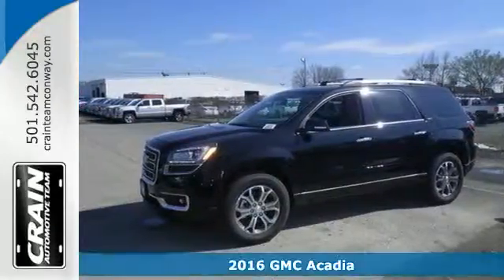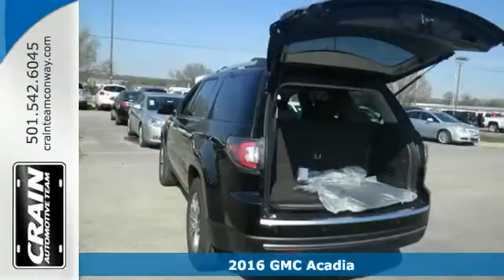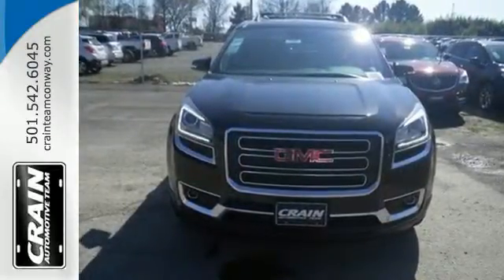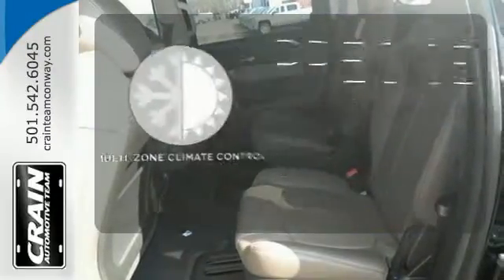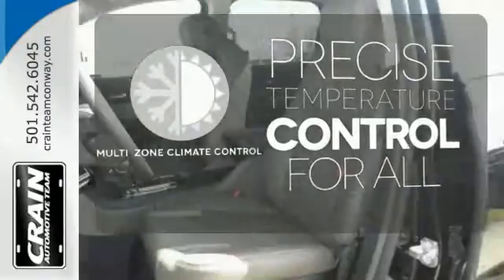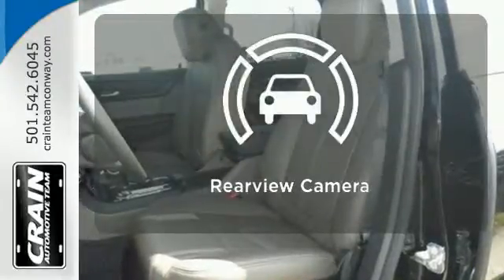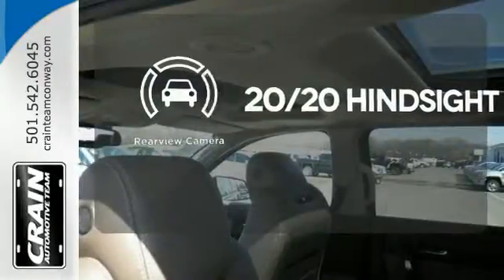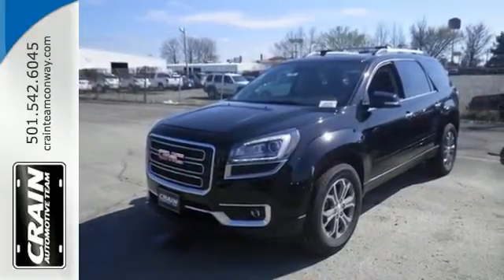New 2016 GMC Acadia Conway AR Little Rock, AR 6GT7756 - SOLD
Year: 2016
Make: GMC
Model: Acadia
Trim: SLT1
Engine: 3.6L SIDI V6 Engine
Transmission: Automatic
Color: Ebony Twilight Metallic
Interior: Dark Cashmere
Stock #: 6GT7756
VIN: 1GKKRRKD9GJ281937
Crain Buick Conway is excited to offer this 2016 GMC Acadia. This GMC includes: LICENSE PLATE BRACKET, FRONT OPEN ROAD PACKAGE Navigation System Sun/Moon Roof Sun/Moonroof Lane Departure Warning Bluetooth Connection ENGINE, 3.6L SIDI V6 Gasoline Fuel V6 Cylinder Engine LPO, BLACK ROOF RACK CROSS BARS Luggage Rack TRANSMISSION, 6-SPEED AUTOMATIC (STD) A/T 6-Speed A/T *Note - For third party subscriptions or services, please contact the dealer for more information.* Want more room? Want more style? This GMC Acadia is the vehicle for you. Pull up in the vehicle and the valet will want to parked on the front row. This GMC Acadia is the vehicle others dream to own. Don't miss your chance to make it your new ride. Where do you need to go today? Just punch it into the GMC Acadia on-board navigation system and hit the road. Every new and pre-owned vehicle is backed by the Crain Commitment, including our 100% low price guarantee, a 100 hour love it or leave it exchange policy, and a 100 year 100,000 mile warranty. The Crain Team's Got 'Em!

Address:
1003 North Museum Road